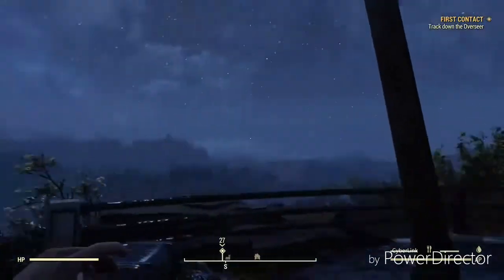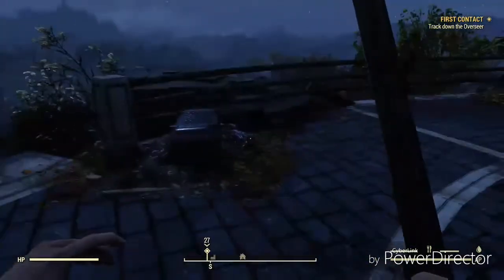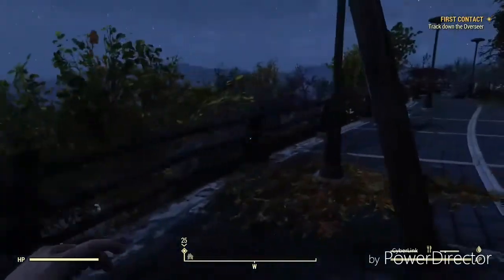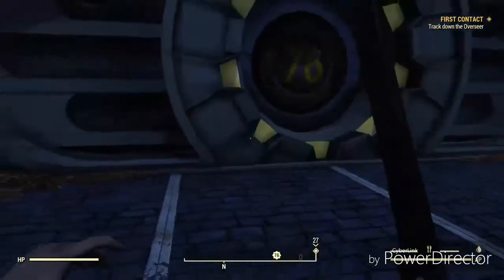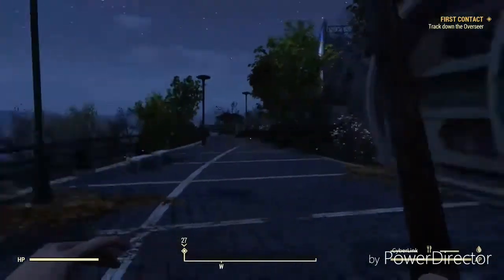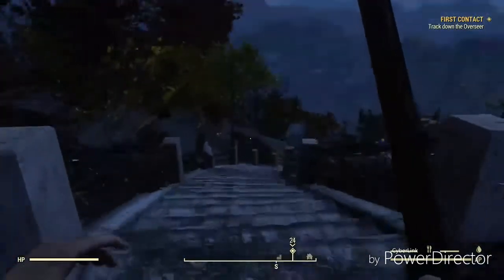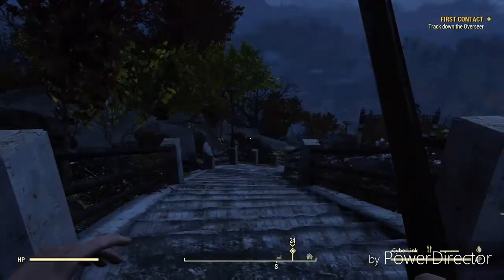How to fix Fallout 76 having no sound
I'm gonna show you how to fix the no audio issue in Fallout 76, hope this helps!